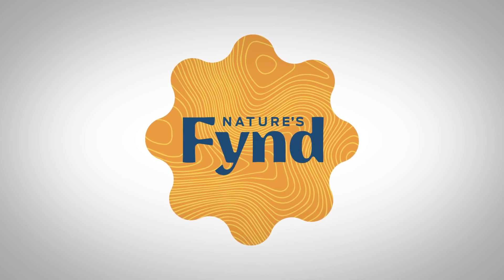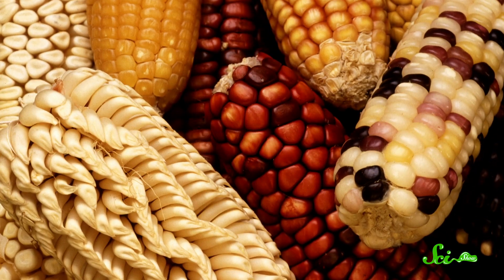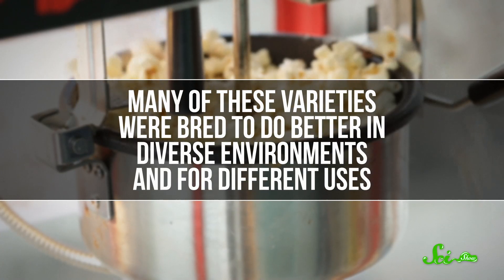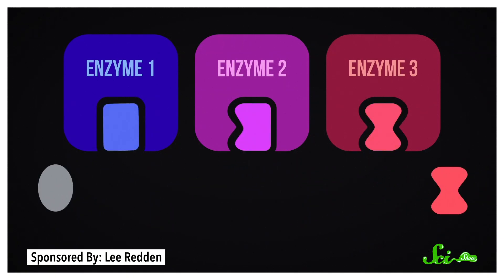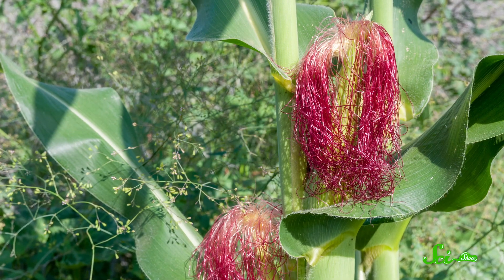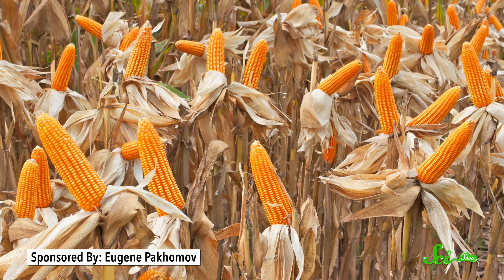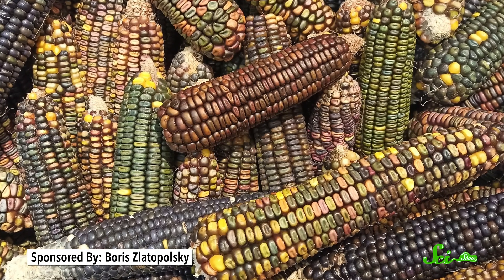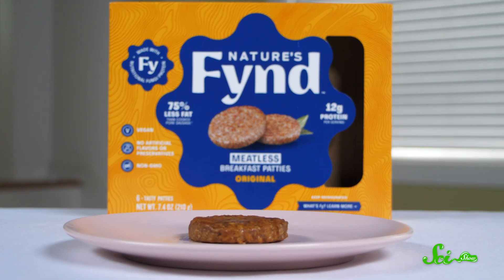The Science of the World's Most Colorful Corn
To learn about their remarkable nutritional fungi protein and fermentation process,

Don't be fooled! The yellow or white corn you see in the grocery store is only the tip of the rainbow-colored iceberg of corn coloration. And these more genetically diverse varieties of corn might just save our husks one day.